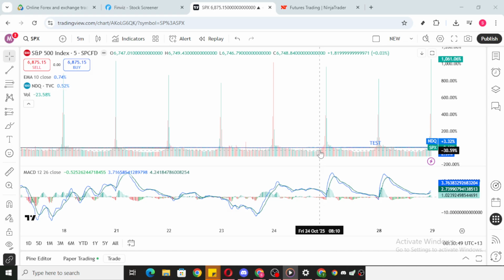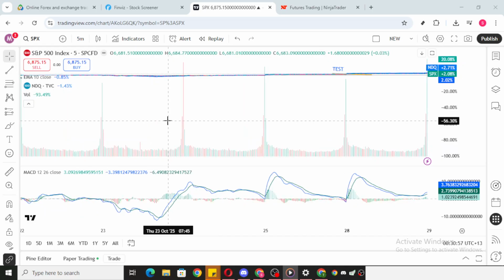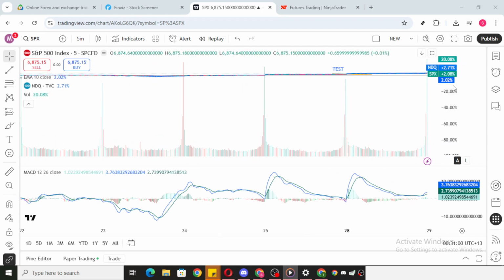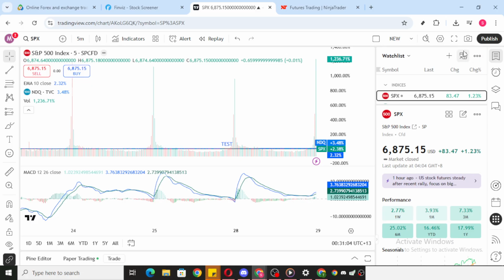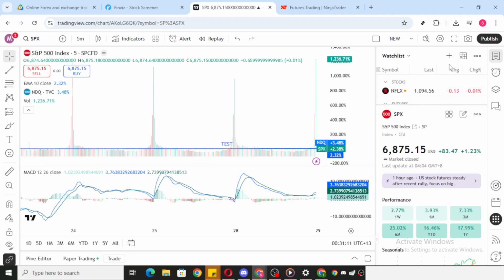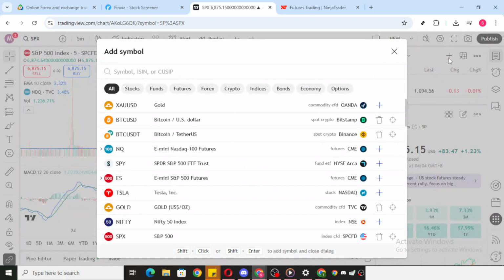How to delete a watchlist in TradingView (full guide)